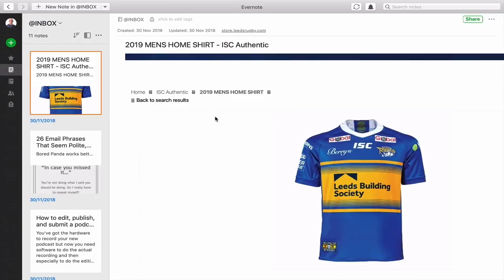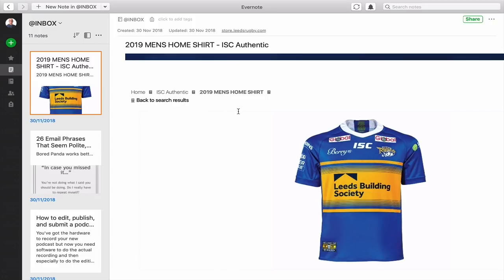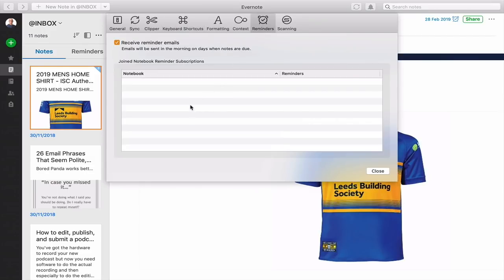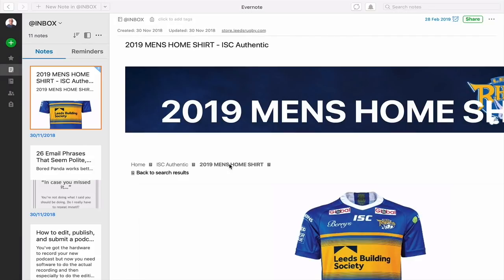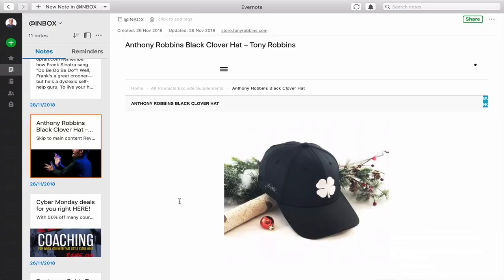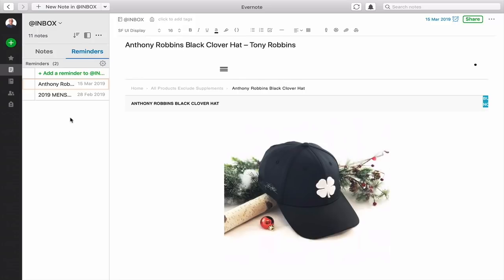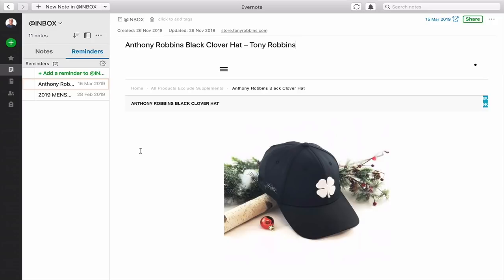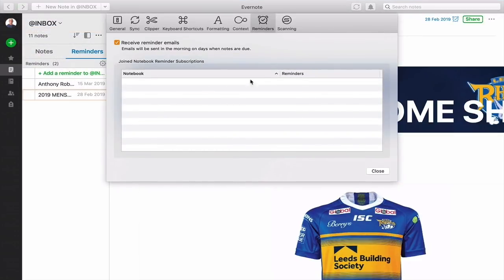Working With Evernote | How I Use Reminders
Here’s how I use reminders in Evernote.
Get yourself enrolled in my FREE Beginners Guide To C.O.D online course and start using my simple to create, easy to maintain, complete productivity system.